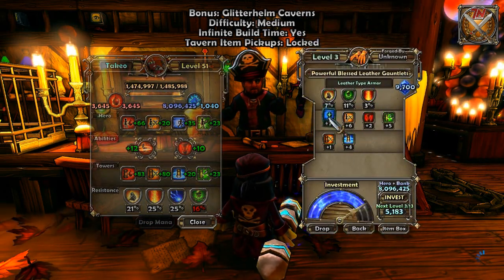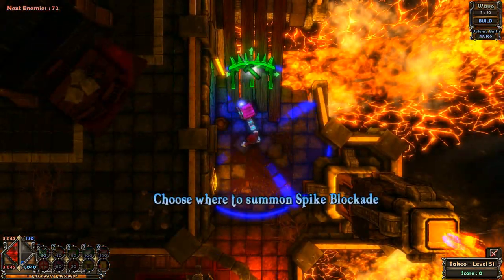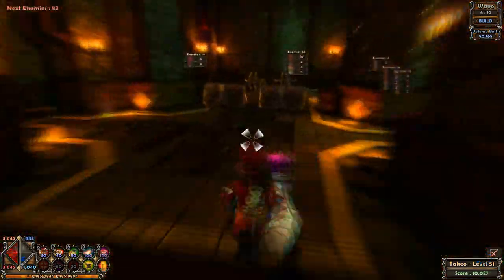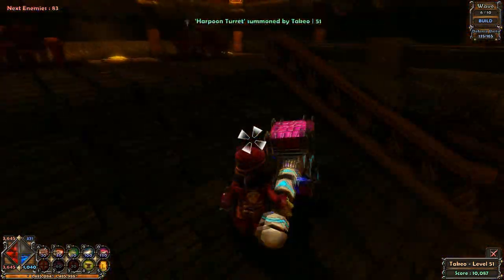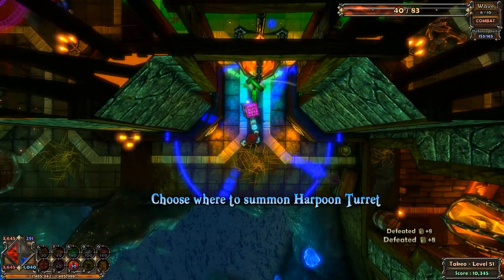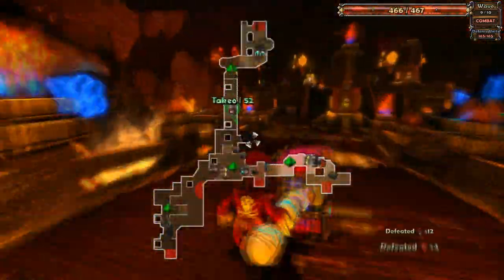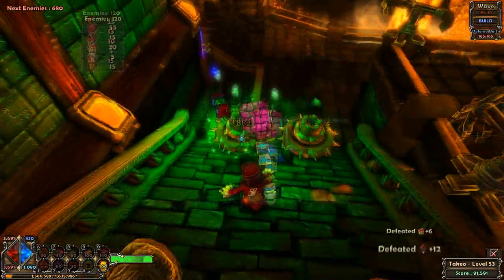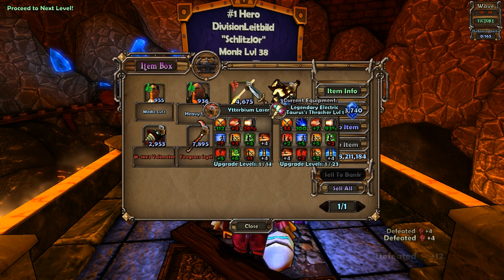Dungeon Defenders Max Level Guide Squire Part 6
This will be an ongoing series I'm going to be uploading on how to get from zero to seventy on all characters-beginning with the Squire. I'll attempt to show you the most effective ways to clear maps, and gain the most experience and mana. I'll definitely mess up plenty of times throughout these but I'll include the errors and comment on them so that you wont make them on your playthrough!

Alright guys here's part 6 which will get you from 50-60. After much deliberation I decided the best method would be to run Glitterhelm medium. As long as you run it under 19 minutes or so total time it should be more exp/minute than ramparts or HoC. So the main thing to remember from this video is to keep buying those exp bonuses before each time you start and as for your stat points hero health/damage. Also if you can try to get your hero speed to ~40 that will help out quite a bit.